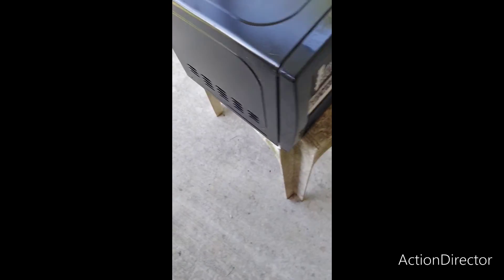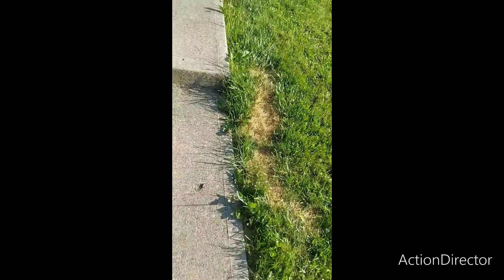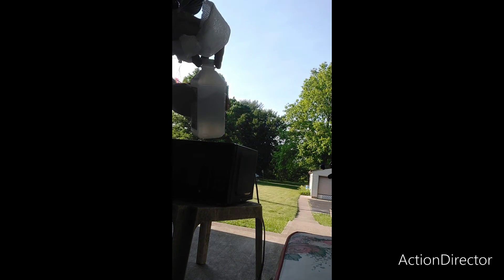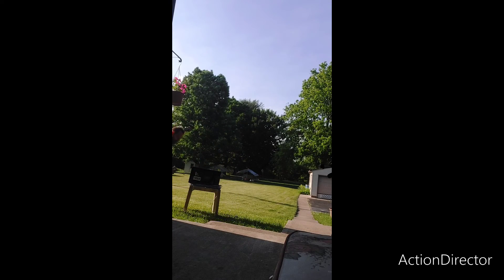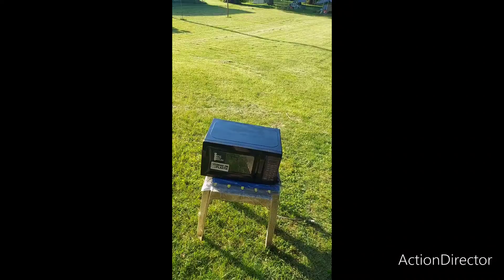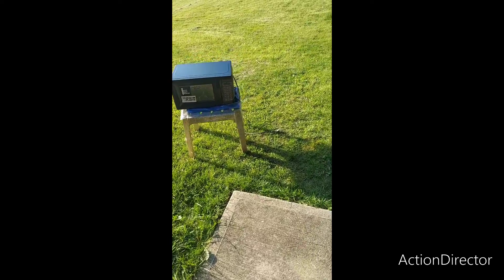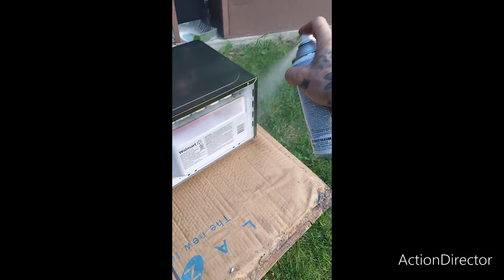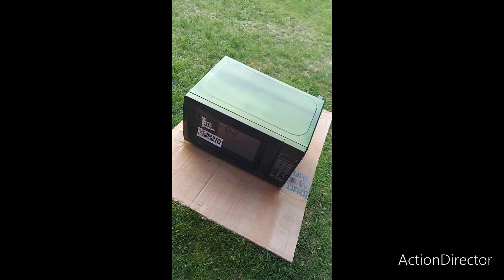Microwave project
Painting the Stillwater Bait Co. Microwave with some awesome new paint from Tommy at Alpha/ the spray source. These are his killer supershift pigment in a spray can.
Alphapigments.com
Thespraysource.com